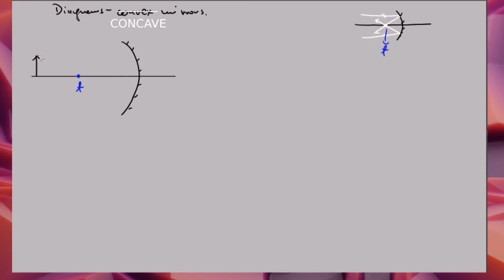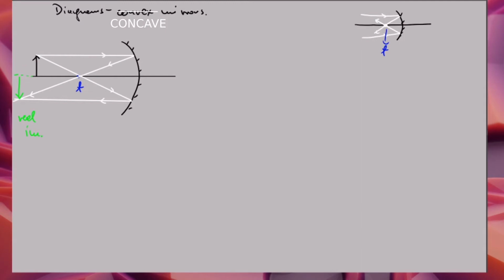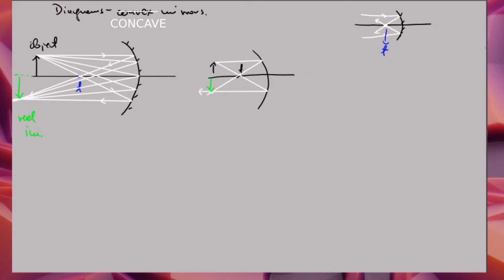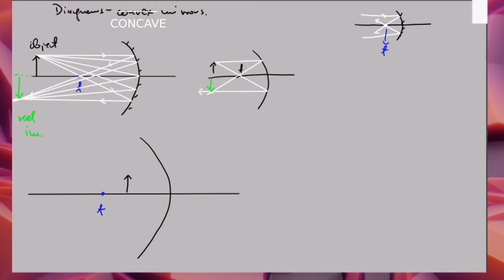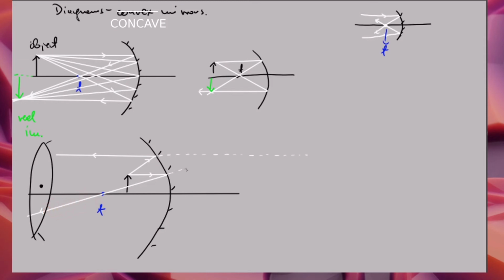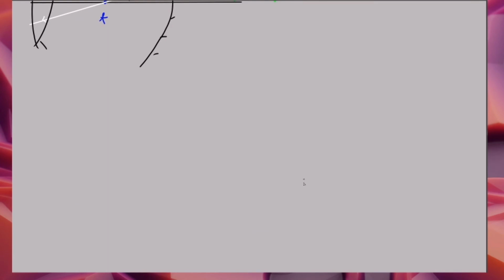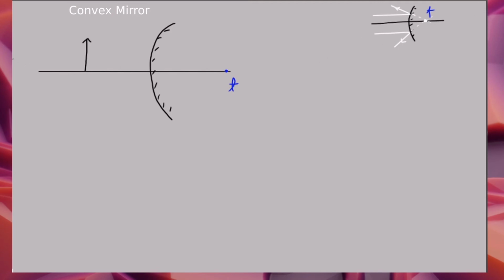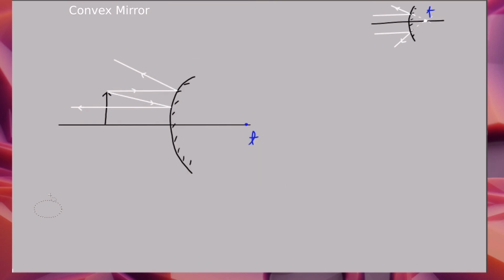V4 diagrams for both mirrors (convex and concave)